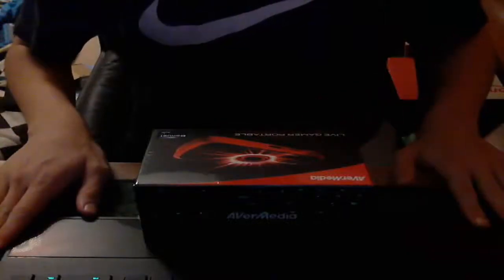AVerMedia Live Gamer Portable Unboxing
Made an unboxing of my new game capture device from AVerMedia.